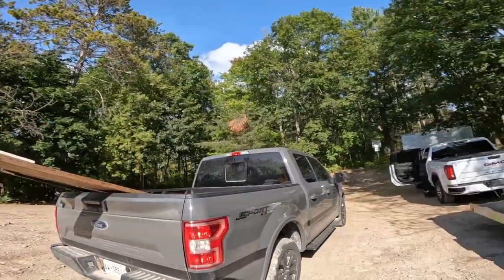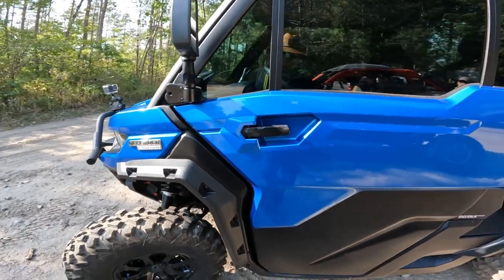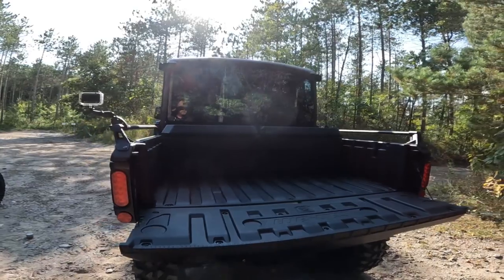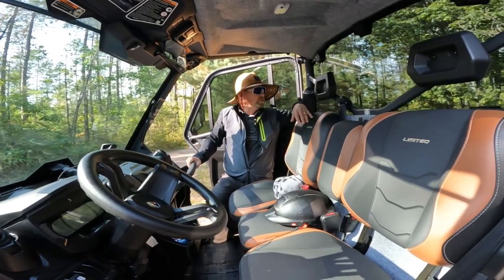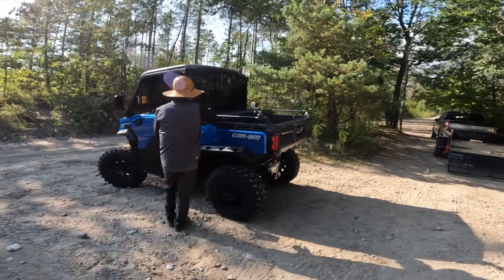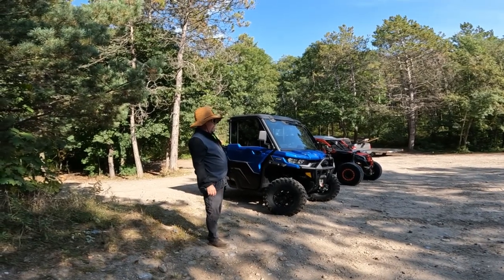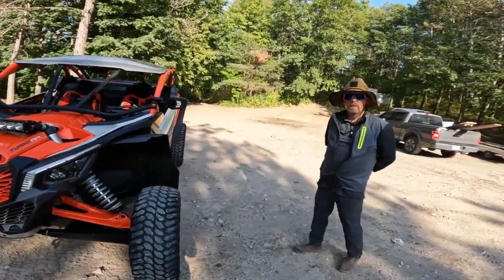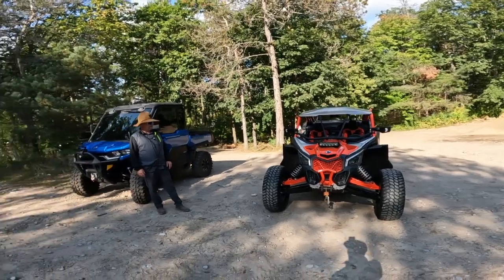Ultimate Review: Can-Am Defender Limited vs. X3 XRC - The Battle of the Beasts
Thought you might like a detailed review of the differences between a Can Am Defender and an X3 XRC. In this video, we will explore the key features and specifications of both models, highlighting their unique strengths and weaknesses. Whether you're considering purchasing one of these machines or just curious about how they compare, this review will provide valuable insights. We will cover aspects such as performance, handling, comfort, and versatility to help you understand which vehicle might be the best fit for your needs. Join us as we dive deep into the world of Can Am vehicles and give you a comprehensive look at what sets the Defender apart from the X3 XRC. Don't miss out on this informative comparison that could help you make an informed decision!